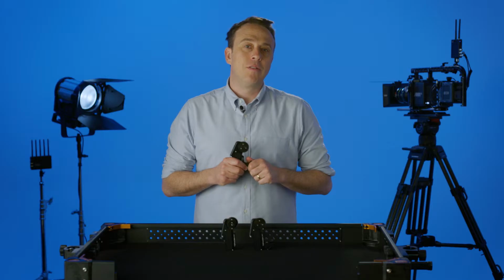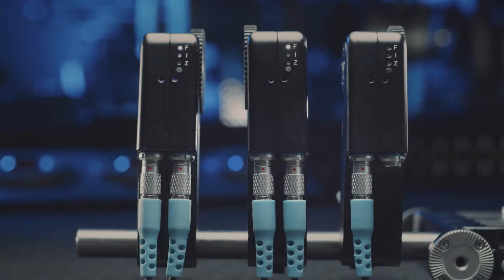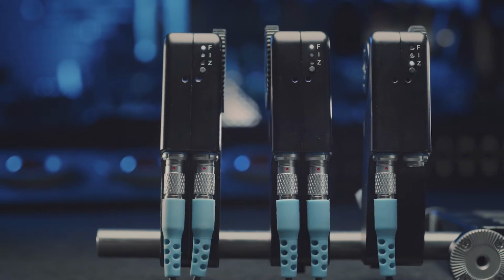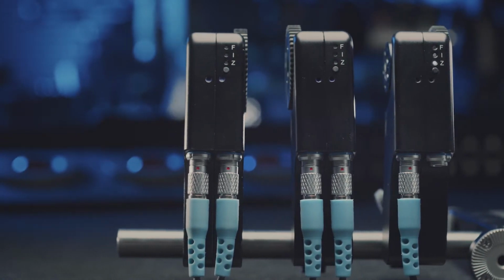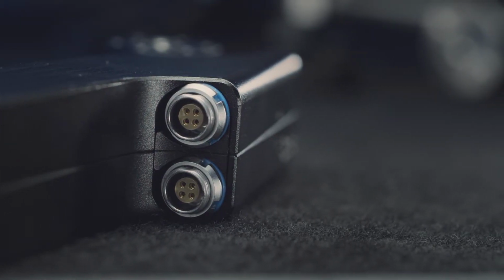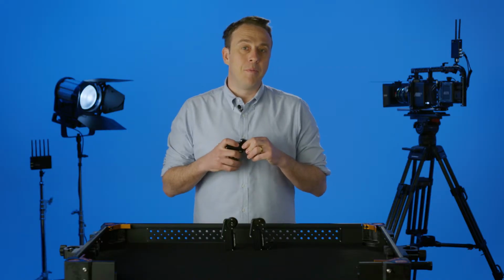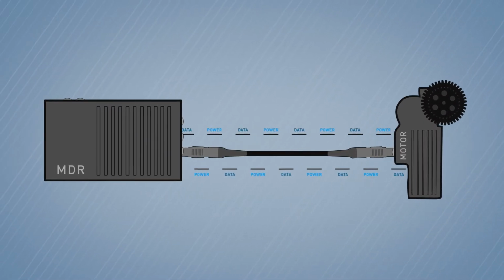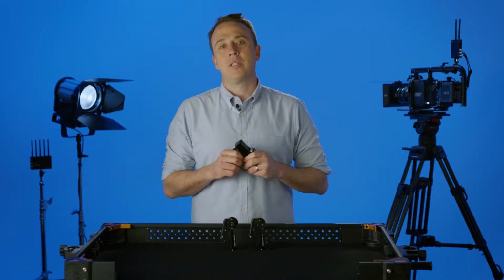Teradek RT - MOTR.X Overview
MOTR.X offers superior speed and responsiveness for any camera lens. Motors feature in/out motor ports for data and power, allowing motors to be daisy-chained to reduce cable clutter. Motors also feature a selection button and indicator lights for focus/iris/zoom.